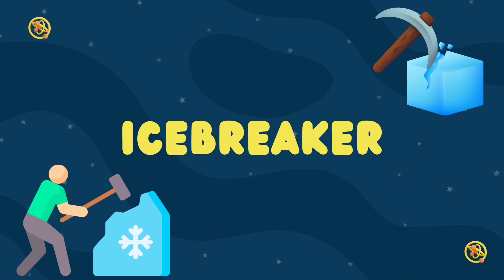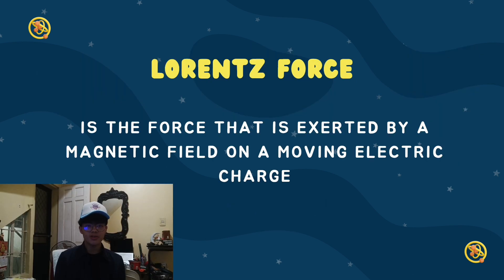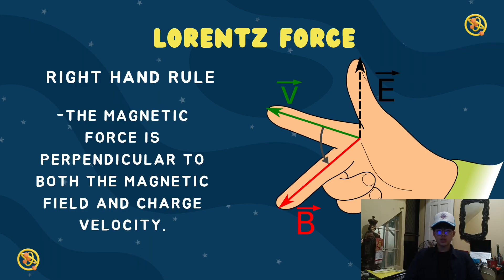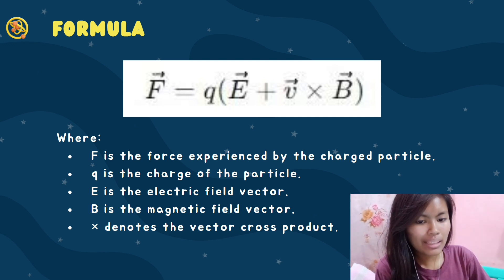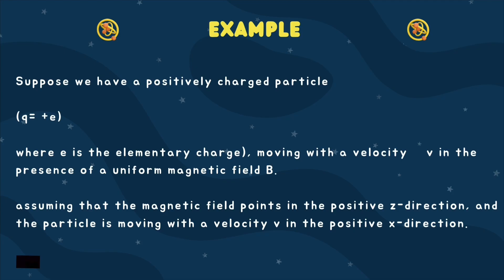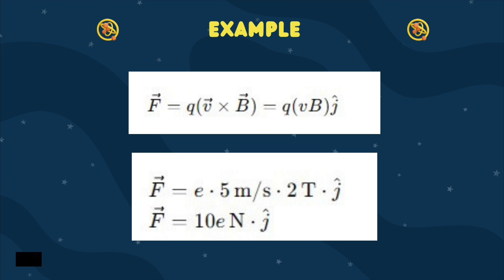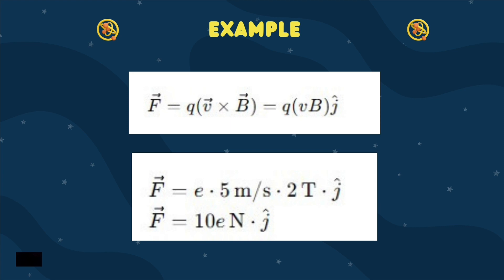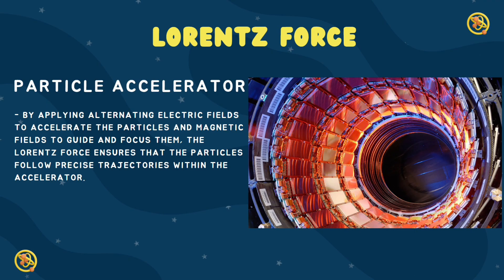LORENTZ FORCE | GENERAL PHYSICS 2 | PERFORMANCE OUTPUT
General Physics 2